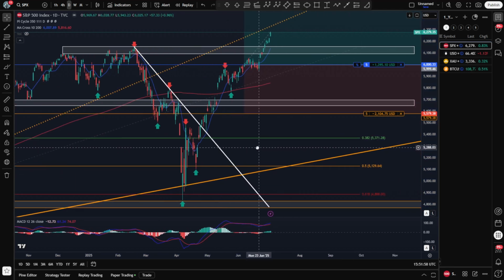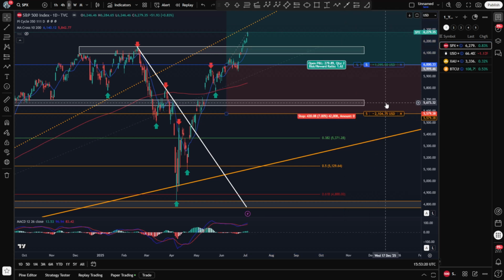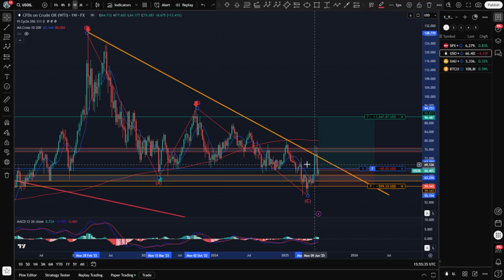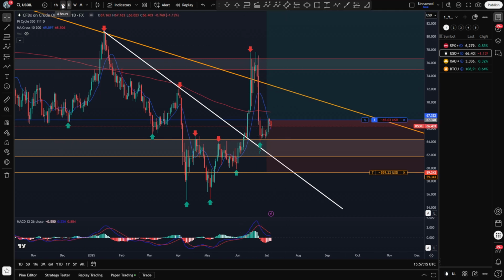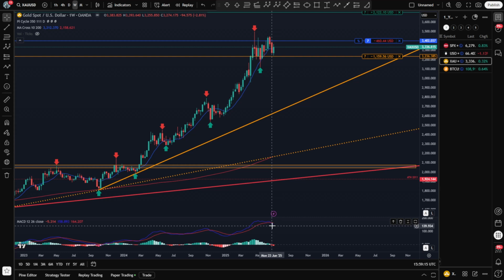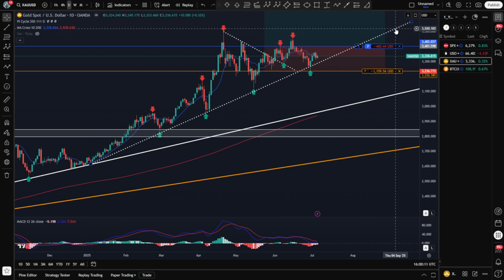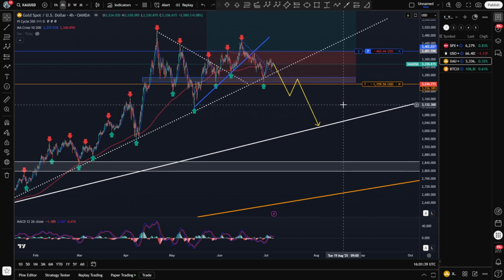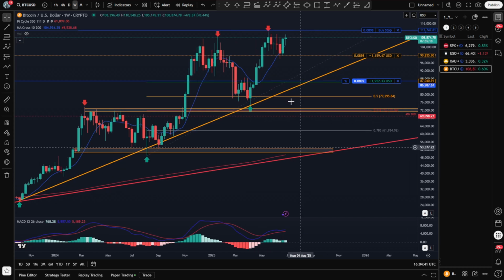Bitcoin’s 4-Year Cycle: The Final Push? | Weekly Market Update #065 | July 06 , 2025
📈 Weekly Market Update – July 06, 2025
In this week’s Market Update, I break down the latest price action and technical setups across four key markets: S&P 500, US Oil (WTI), Gold (XAU/USD), and Bitcoin (BTC/USD).

Get clear, actionable insights into current market structure, swing trade setups, and how I approach decision-making using TradingView and multi-timeframe analysis.

⏱️ Chapters:
00:00 – Intro
00:37 – 📊 S&P 500
03:40 – 🛢️ US Oil (WTI)
06:18 – 🪙 Gold (XAU/USD)
10:16 – ₿ Bitcoin (BTC/USD)
12:44 – Outro

🔍 Highlights:
Multi-timeframe technical analysis (Weekly, Daily, 4H)
Insights into my current trading positions and market bias
Clear support/resistance zones, trendlines, and swing levels
Forecasts and trade setups for major financial markets
Built with TradingView tools and real price action